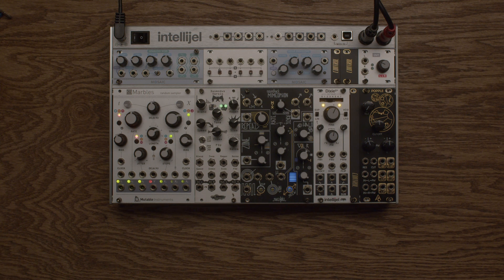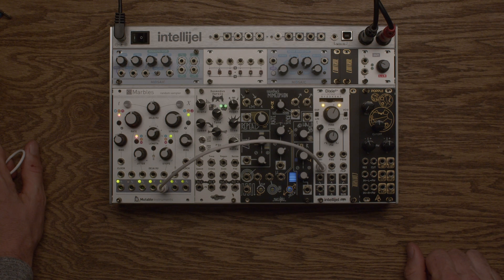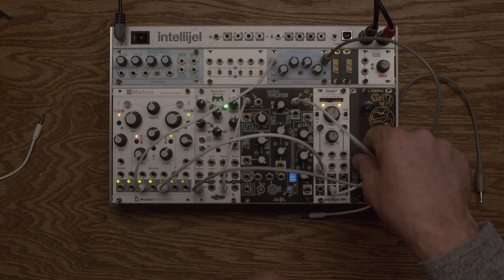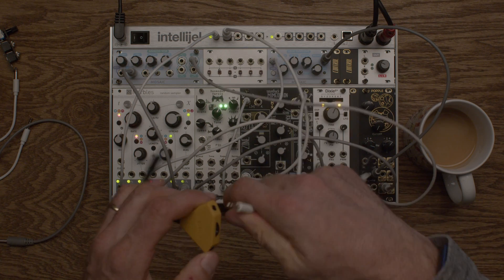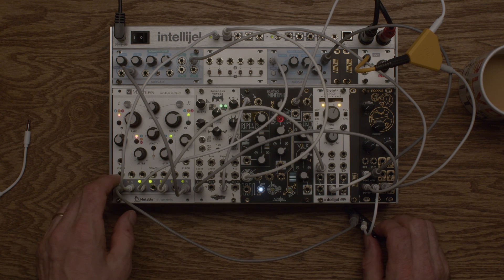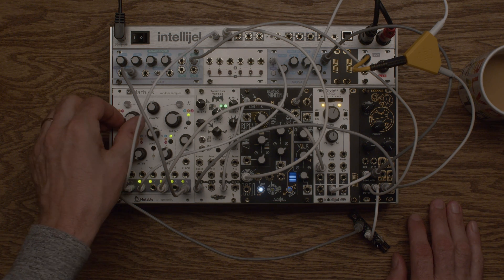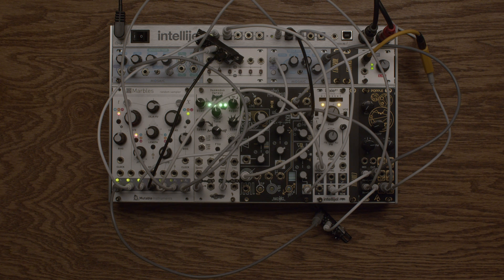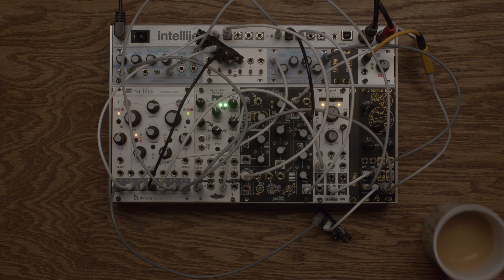Tiny Synth - Modular Patching With A Small System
Small system, big sound. The Tiny Synth series explores making performative modular synthesizer system in a small, affordable case.

Please comment to say hi, offer feedback and help improve this channel as we go.